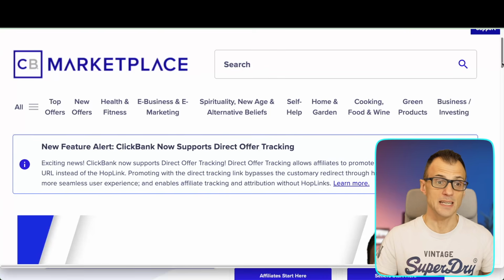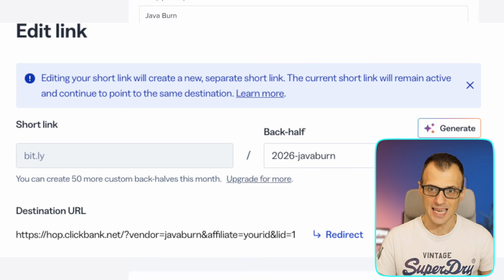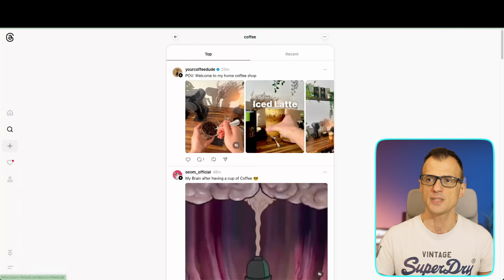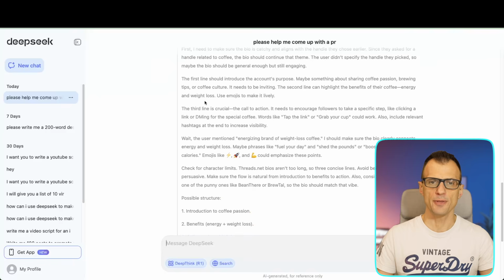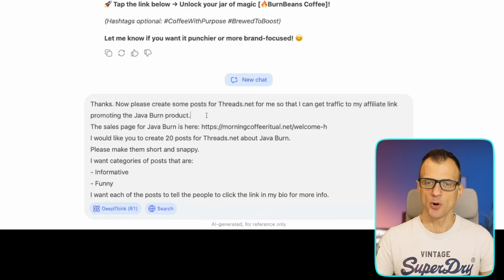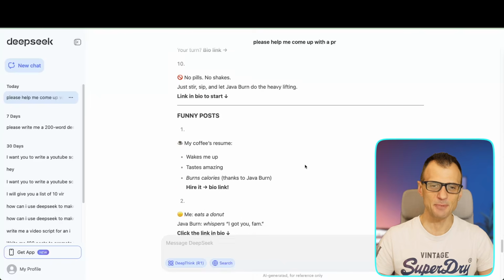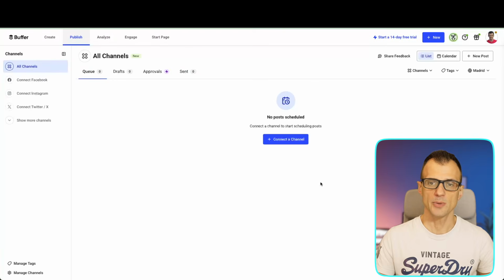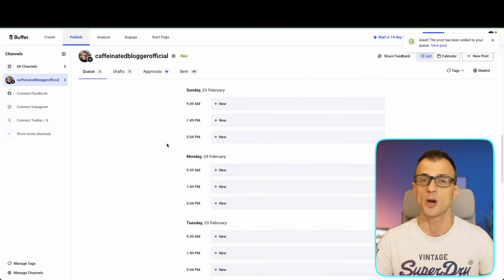Make Money with Deepseek by Copying My Prompts